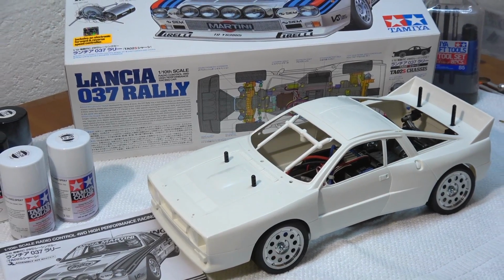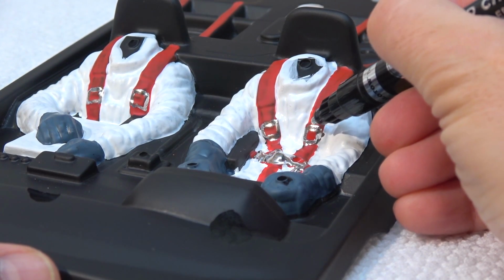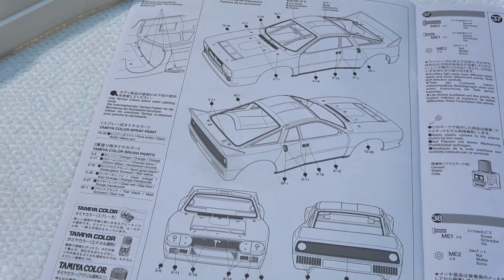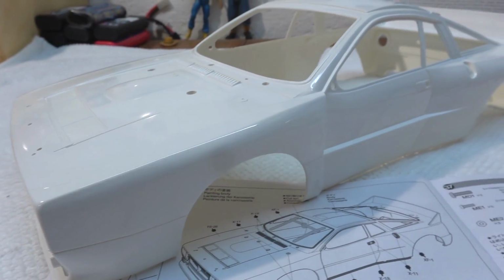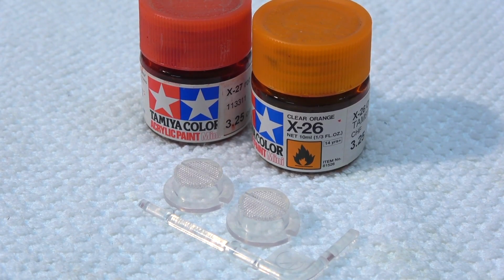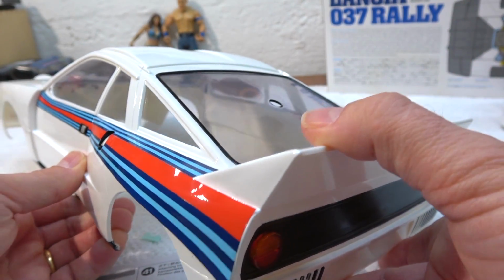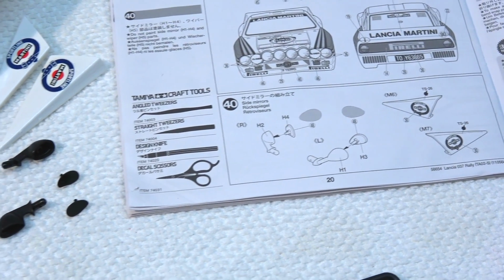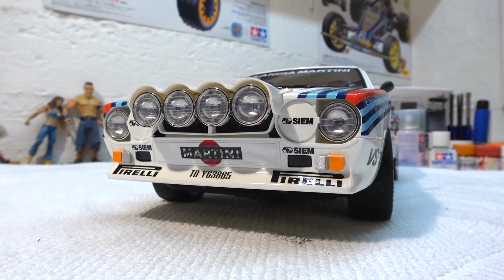Tamiya Lancia 037 Rally Build / Video 4 / Steps 33-43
This is the fourth and final Video of the Build of the Tamiya Lancia 037 Rally.